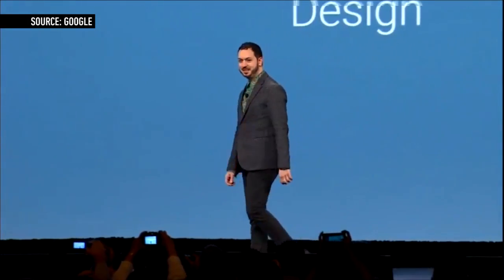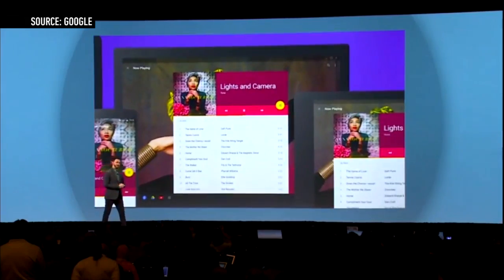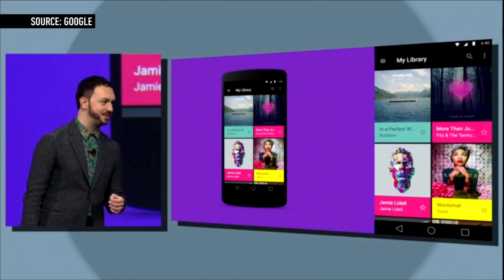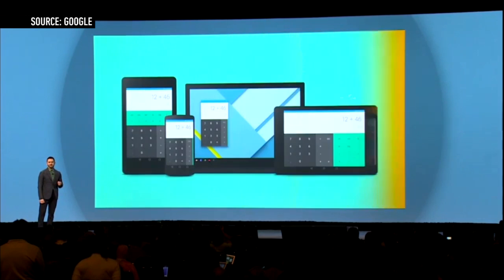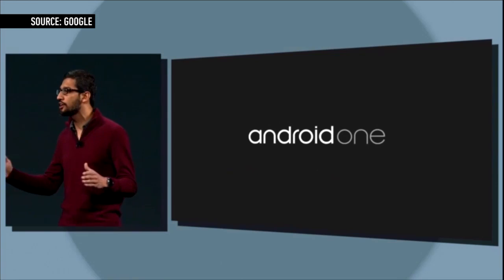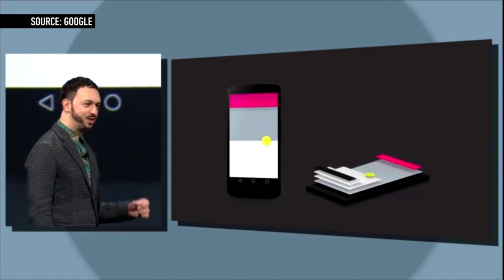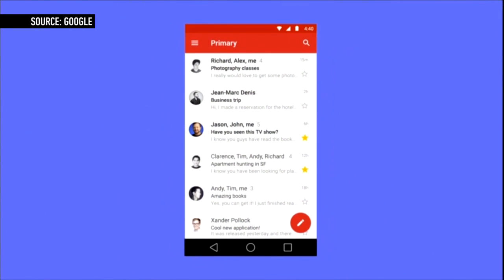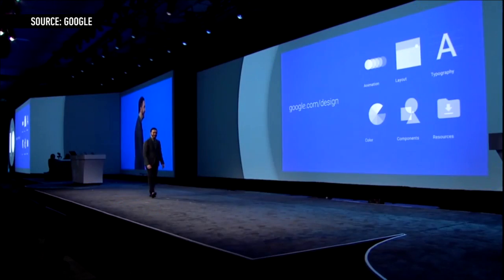This is Google's Material Design: a new look for Android, Chrome, and the web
At its annual IO developer keynote, Google has released a new design language for Android, Chrome OS, and the web. Google's calling it Material Design. The new look - which was first previewed in a Google+ app update last month - includes splashes of color, refreshed iconography, and a more consistent interface hierarchy. The entire interface is based on what Google calls a quote, "unifying theory of a rationalized space and a system of motion." Yeah, it's a mouthful.